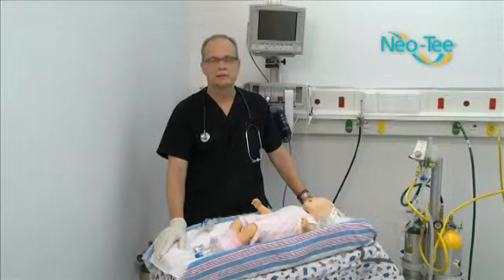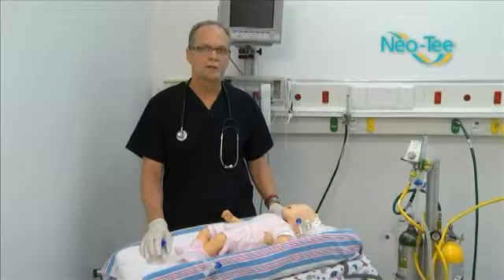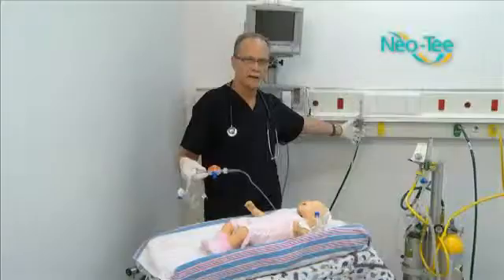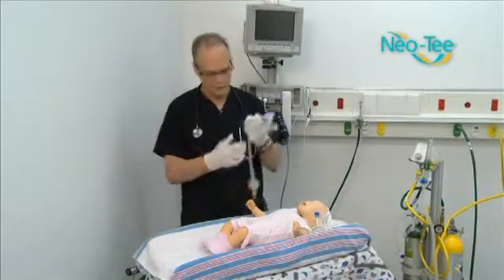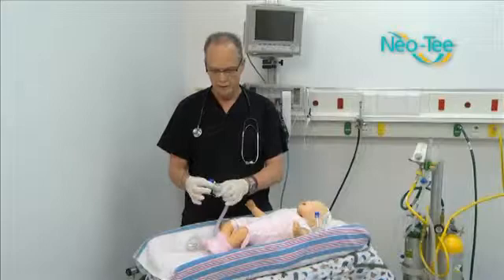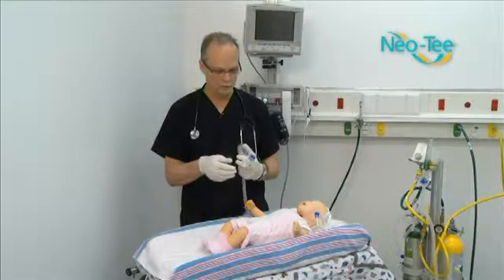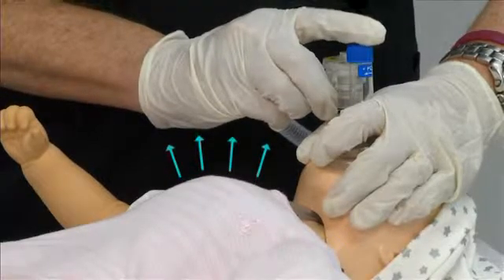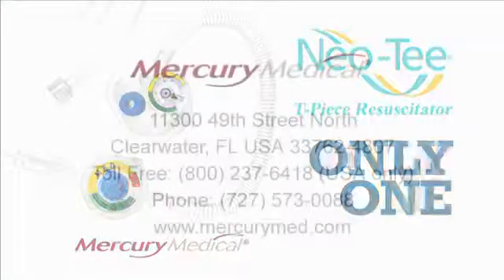Neo Tee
Dispositivo para adminstración controlada de respiración en Neonatos, directamente desde la fuente de O2, sin necesidad de Flujómetro.